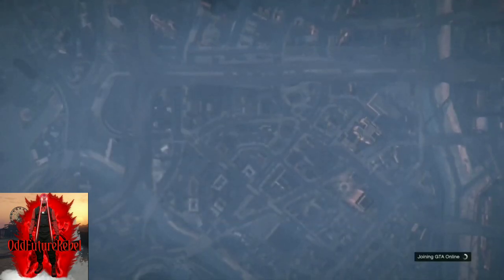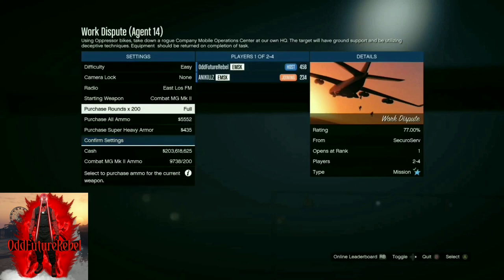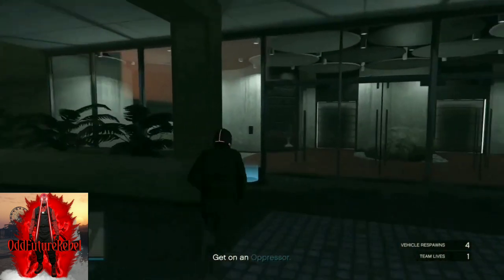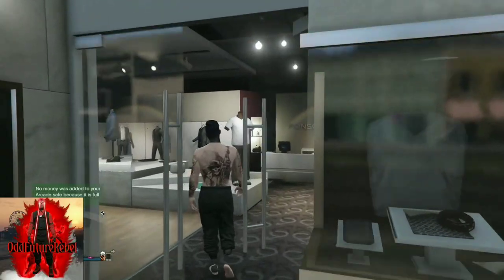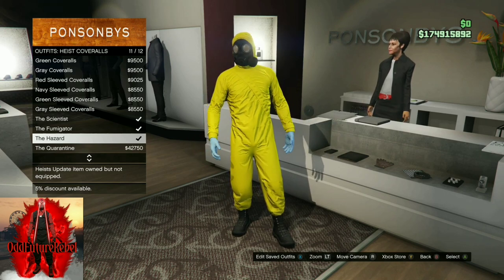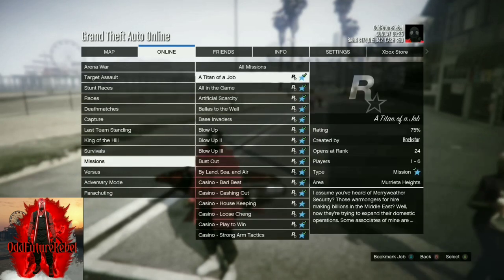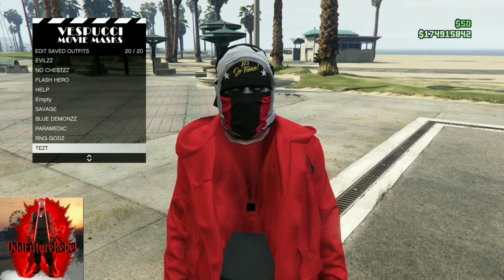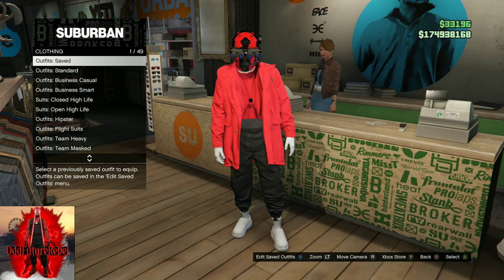INVISIBLE CHEST GLITCH *SOLO* - GTA 5 ONLINE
Are you enjoying the content? Would you like to donate to me?

👎I DO NOT GIVE NO PERMISSION FOR MY VIDEOS TO BE COPIED OR RE-UPLOADED👎